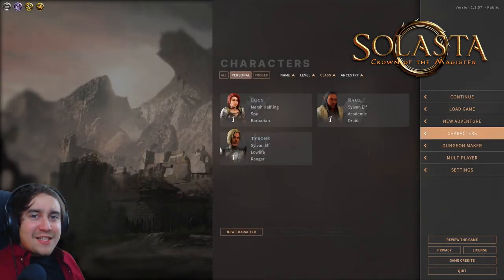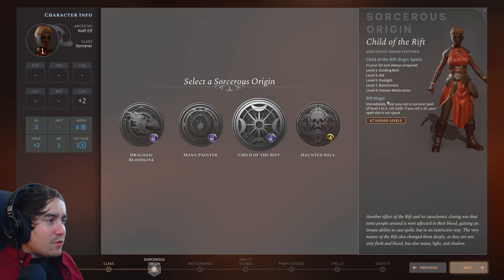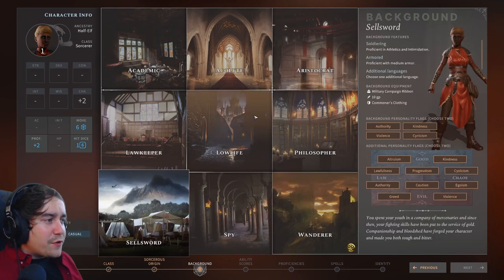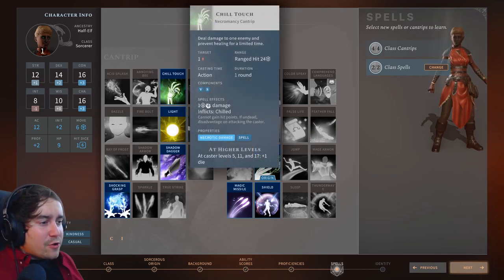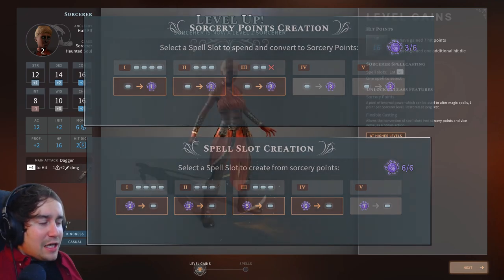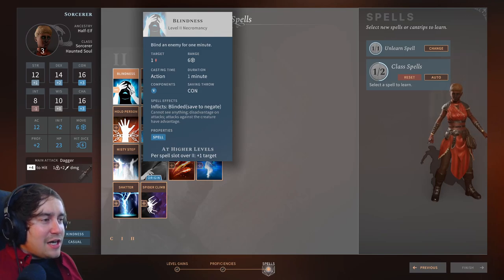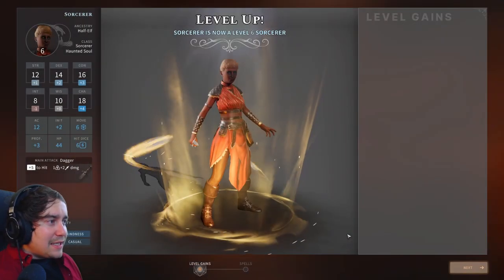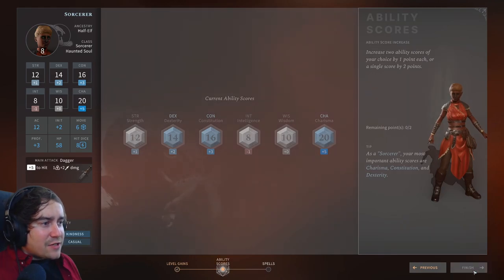Solasta | HAUNTED SOUL SORCERER | BEST STARTER BUILD GUIDE | CATACLYSM DIFFICULTY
Shock Arcanist Wizard Guide

Roll for initiative, take attacks of opportunity, manage player location and the verticality of the battle field in this upcoming Turn-Based Tactical RPG based on the SRD 5.1 Ruleset. In Solasta, you make the choices, dice decide your destiny.

Wizards of the Coast granted Tactical Adventures a license to use the Dungeons and Dragons SRD 5.1 Ruleset, further anchoring our will to make the most faithful video game adaptation with the Tabletop Ruleset and craft the game you are hoping for!

Intro 0:00
Race 0:24
Class 1:17
Background 7:30
Ability Score 8:10
Proficiencies 10:20
Cantrips 11:08
Spells Level 1 13:12
Level 2 14:30
Sorcery points explanation 14:34
Level 3 15:54
Spells Level 2 18:24
Level 4 20:28
Level 5 21:15
Spells Level 3 21:46
Level 6 23:10
Level 7 24:44
Level 8 25:52